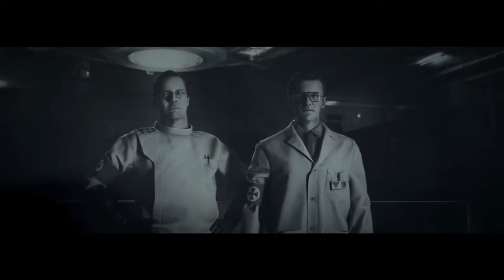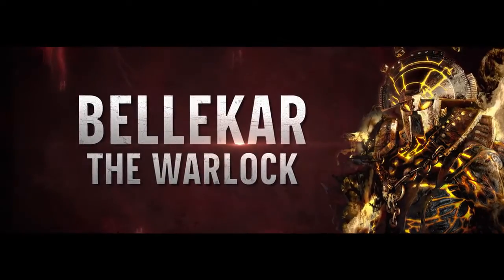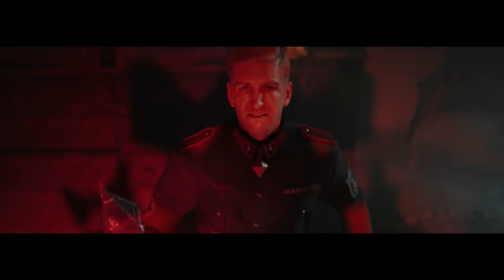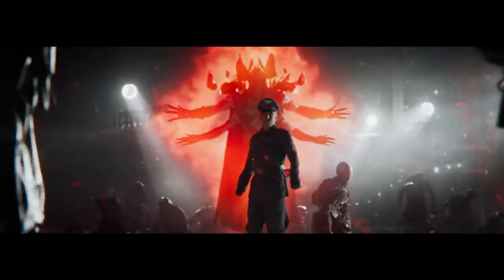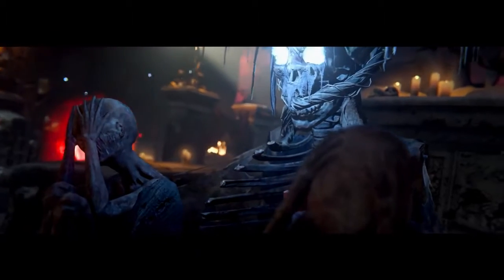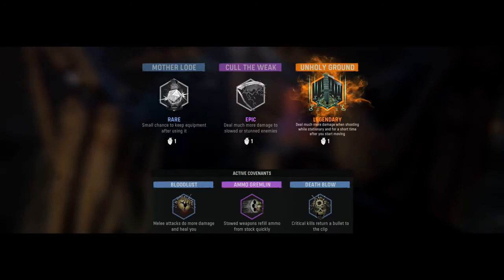Vanguard Zombies - Call of Duty | Official video gameplay [ HD ]